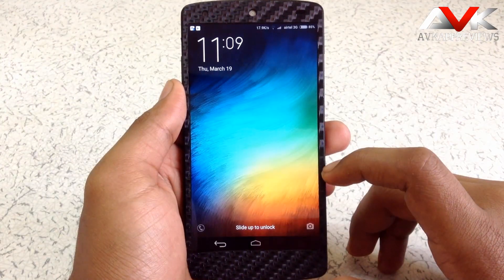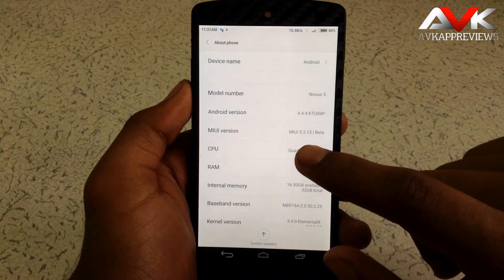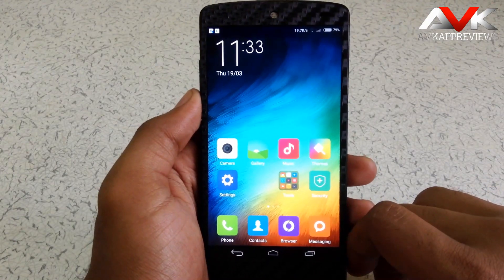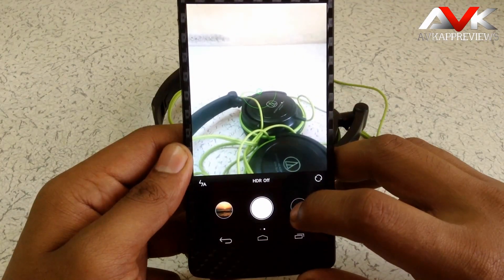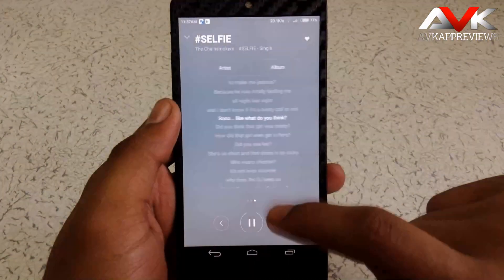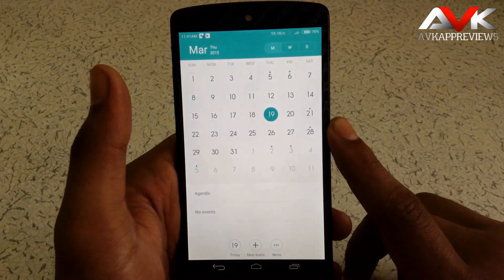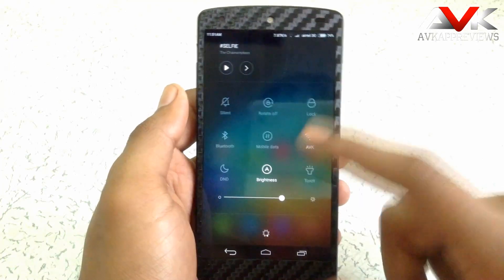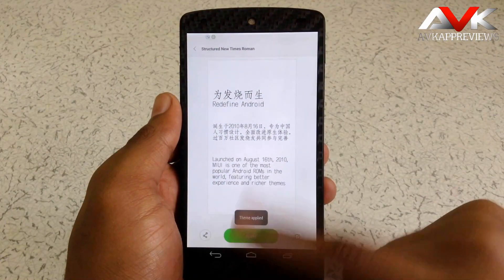MIUI 6 ROM for Nexus 5 [PORT][5.3.13]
This is the overview of MIUI 6 ROM for Nexus 5. This is not a official ROM but a ported version of miui 6. This is very fluid & stable ROM.There are no glitches in the ROM. Also the battery life of ROM is pretty good. So if you want to have a taste of MIUI then checkout this ROM. Link is Given below

Follow me on :
Google+: AVKAppReviews